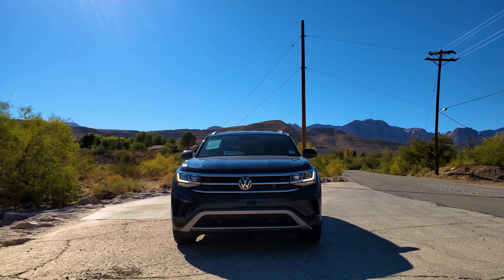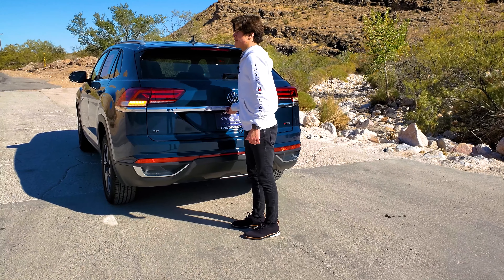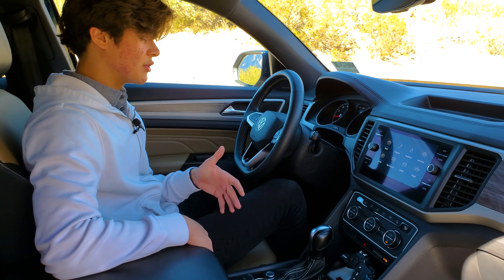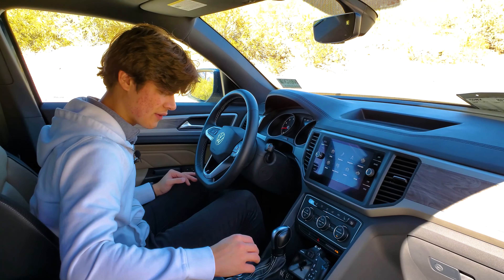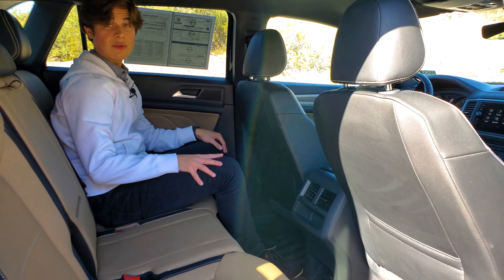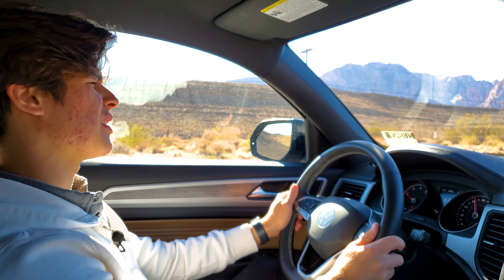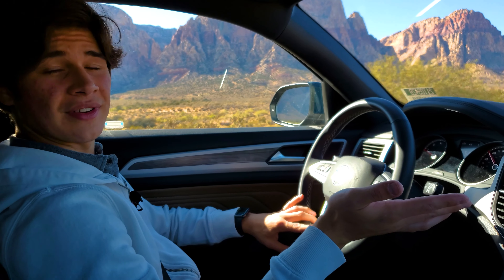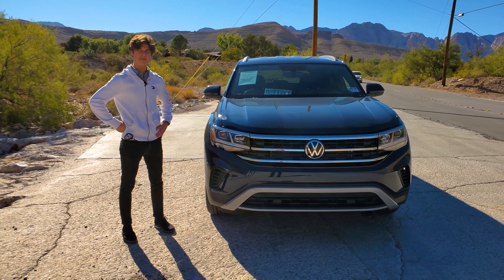2021 Volkswagen Atlas Cross Sport SE Review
This is the 2021 Volkswagen Atlas Cross Sport SE and it's a coupe styled version of the normal VW Atlas that has a more stylish and sporty look, but does that come with lower practicality? This one was equipped with the technology package, the 2.0L i4, and the 4Motion all wheel drive system. In this video, I'm going to be going over the interior, exterior, and the driving experience of this car and we're really going to see how practical this 5 seater SUV really is. I hope you enjoy!